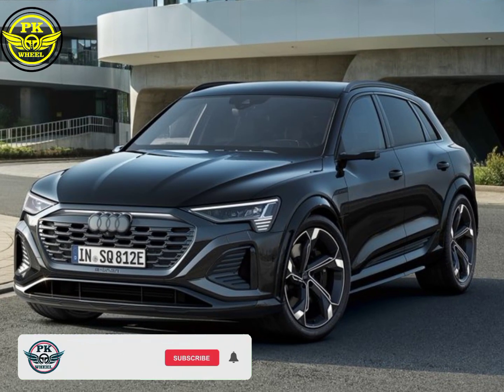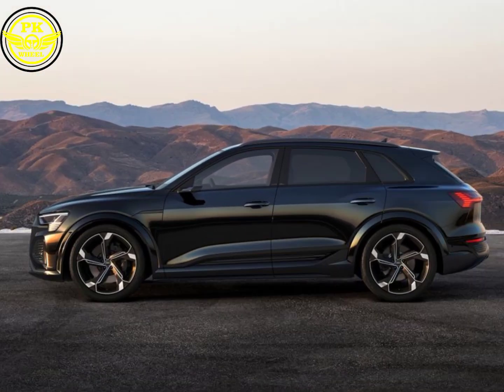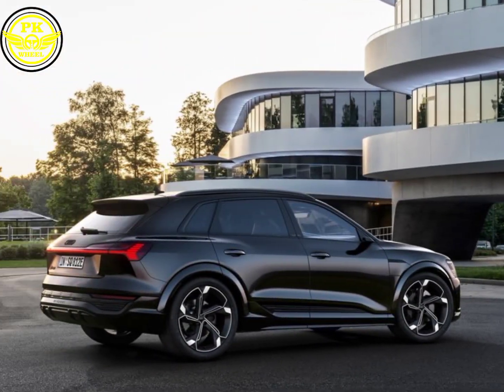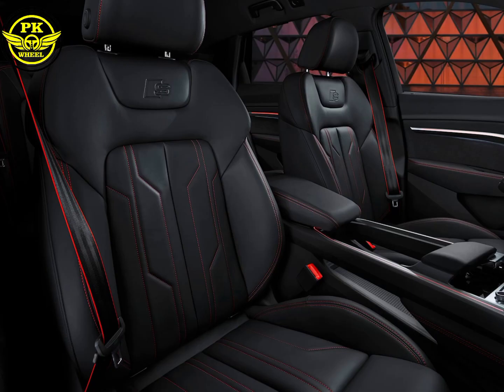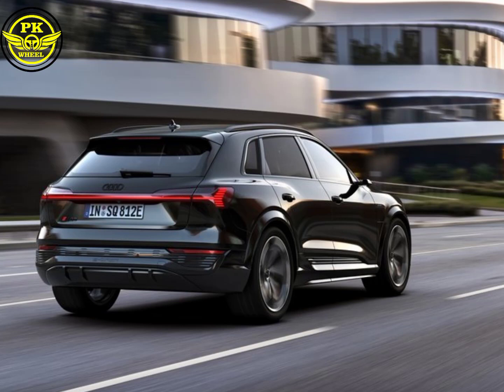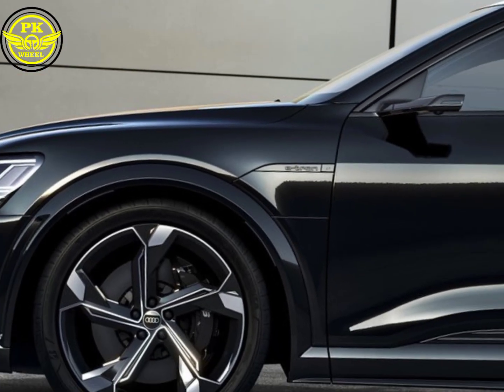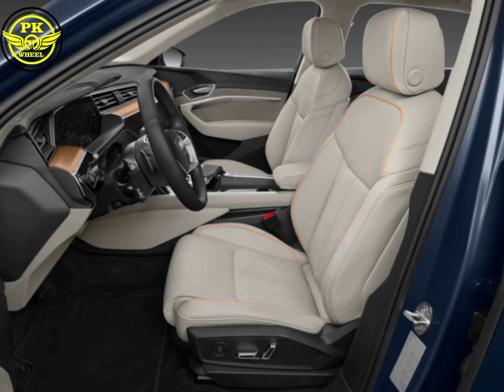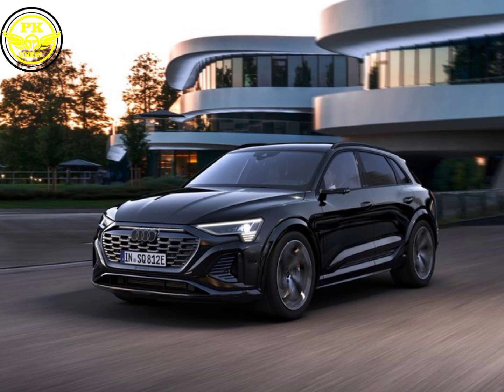2024 Audi Q8 e-Tron Quattro Review|Audi Q8 All model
2024 Audi Q8 e-Tron Quattro Review|Audi Q8 All model|Audi 2024

2024 audi q8 e-tron quattro,
2024 audi q8 e-tron 55 quattro premium plus,
2024 audi q8 e-tron 55 quattro advanced进化版
2024 audi q8,
2024 audi q8 interior,
2024 audi q8 e-tron premium plus,
2024 audi q8 premium plus,
2024 audi r8 v10 plus,
2024 audi q8 e-tron 55 quattro premium plus,
2024 audi q8 and sq8,
2024 audi q8 vs old audi q8,
2024 audi q7 vs q8
2024 audi q8
2024 audi q8 e-tron
2024 audi q8 e-tron for sale
2024 audi q8 for sale
2024 audi q8 price
2024 audi q8 sportback e-tron
2024 audi q8 images
2024 audi q8 release date
2024 audi q8 e tron range
2024 audi q8 e-tron specs
2024 audi q8 prestige
ausstattung von 2024 audi q8 e-tron
when will 2024 audi q8 be available
2024 audi q8 e-tron autonomie
all new audi q8 2024
2024 audi q8 car and driver
2024 audi q8 e-tron s line autonomie
configurations 2024 audi q8 e-tron avus
2024 audi q8 e-tron avus
2024 audi q8 e-tron 50 quattro advanced
2020 audi q8 dimensions
2024 audi q8 build
2024 audi q8 black
2024 audi q8 blue
2024 audi q8 blacked out
2024 audi q8 vs bmw x5
2024 audi q8 e-tron black edition
2024 audi q8 e-tron battery
when will 2024 audi q8 be released
build 2024 audi q8
build 2024 audi q8 e tron
2024 audi q8 e-tron sportback black edition
2024 audi q8 e tron plasma blue
2024 bmw x6 vs audi q8
2024 bmw x5 vs audi q8
audi q8 2024 black
2024 audi q8 colors
2024 audi q8 changes
2024 audi q8 cost
2024 audi q8 coupe
2024 audi q8 configurations
2024 audi q8 canada
2024 audi q8 competition
2024 audi r8 convertible
2024 audi r8 coupe
configurations 2024 audi q8 e-tron
common problems with 2024 audi q8 e-tron
2024 audi q8 e-tron charging
when does 2024 audi q8 come out
2024 audi q8 e-tron sport configurations
2024 audi q8 e-tron colors
2024 audi q8 exterior colors
2024 audi q8 e tron cost
2024 audi q8 dimensions
2024 audi q8 diesel
2024 audi q8 e tron dimensions
2024 audi q8 order date
audi q8 e tron 2024 release date
2024 audi q8 e tron sportback dimensions
2024 audi rs q8 release date
audi q8 facelift 2024 release date
audi q8 2024 release date
2024 audi q8 e tron release date
2024 audi q8 e-tron sportback
2024 audi q8 engine
2024 audi q8 e-tron review
2024 audi q8 e-tron lease
2024 audi q8 e-tron msrp
2024 audi q8 e tron
2024 audi q8 e tron sportback
2024 audi q8 e-tron configurations
2024 audi q8 e-tron interior
2024 audi q8 facelift
2024 audi q8 facelift price
2024 audi r8 for sale
2024 audi rs q8 for sale
new 2024 audi q8 facelift
2024 audi q8 e tron for sale
2024 audi q8 e tron free charging
2024 audi q8 e tron prestige for sale
audi q8 facelift 2024
new audi q8 2024 facelift
2024 audi q8 e-tron sportback for sale
audi q8 2024 facelift interior
audi q8 facelift 2024 price
2024 audi q8 gas
2024 audi q8 gas engine
2024 audi r8 gt
2024 audi r8 gt price
2024 audi q8 e tron gross weight
2020 audi q8 engine specs
2020 audi q8 specs
2024 audi q8 horsepower
2024 audi q8 hybrid
2024 audi q8 hp
2024 audi r8 hp
2024 audi r8 horsepower
2024 audi q8 e tron hp
audi q8 2024 plug in hybrid
audi q8 hybride rechargeable 2024
audi q8 hybrid 2024
audi q8 plug in hybrid 2024
2024 audi q8 interior pictures
2024 audi q8 ice
2024 audi r8 interior
2024 audi q8 e tron interior
2024 audi q8 e-tron images
2024 audi q8 sportback e-tron interior
when is 2024 audi q8 coming out
audi q8 2024 interior
will the audi q8 change in 2024
when is the 2024 audi q8 coming out
2024 q8
2024 audi rsq8
2024 audi q3
2024 audi q8 e-tron kofferraumvolumen
audi q8 2024 km77
2024 audi q8 lease
2024 audi q8 s line
2024 audi q8 e tron lease
2024 audi q8 e tron length
2024 audi q8 e tron launch edition
audi q8 lifting 2024
2024 audi q8 e-tron s line
2024 audi q8 e-tron leasing
2024 audi q8 e-tron ladeleistung
configurations 2024 audi q8 e-tron s line
2024 audi q8 e-tron s line premium suv
audi q8 s line 2024
ausstattung von 2024 audi q8 e-tron s line
2024 audi q8 msrp
2024 audi q8 mpg
2024 audi q8 models
2024 audi q8 manual
2024 audi r8 msrp
2024 audi q8 e tron msrp
2024 audi q8 e tron manual
2024 audi q8 e tron owners manual
msrp of 2024 audi q8 e-tron
2024 audi q8 e-tron vs tesla model y
audi q8 new model 2024
audi 2024 models q8
audi q8 2024 mexico
audi q8 2024 precio mexico
new 2024 audi q8
new 2024 audi q8 e-tron prestige
new audi rs q8 2024
new audi q8 e tron 2024
nuova audi q8 2024
2024 audi q8 non electric
nowe audi q8 2024
novo audi q8 2024
2024 audi q8 premium plus
2024 audi q8 premium
2024 audi q8 plasma blue
2024 audi q8 pictures
2024 audi q8 petrol
2024 audi q8 prix
2024 audi r8 price
2024 audi q8 e tron premium plus
audi q8 2024 price
2024 audi q8 e-tron premium plus
PKWheel 2024